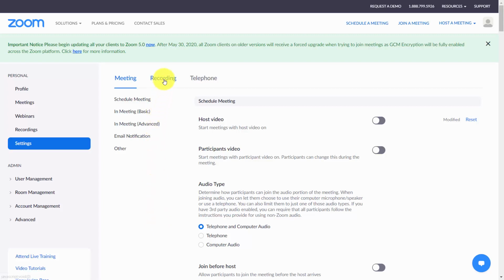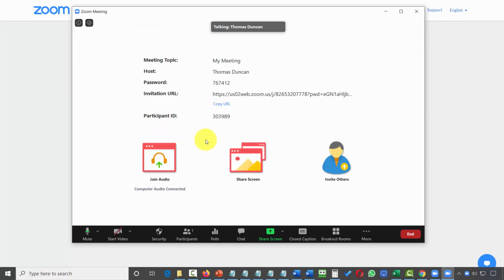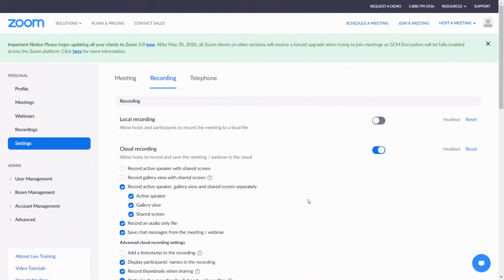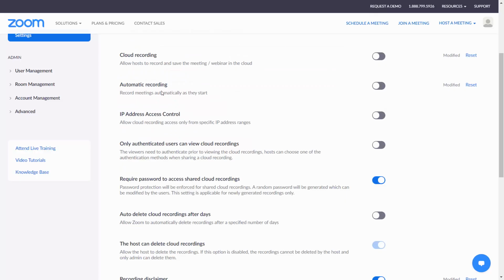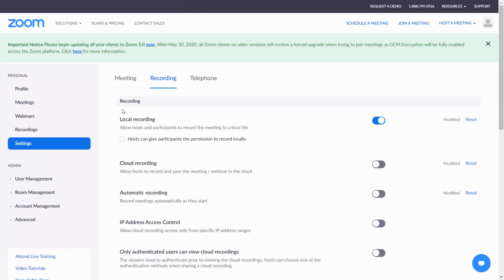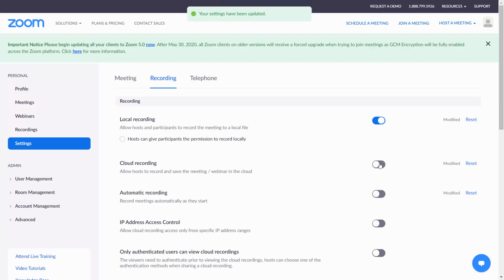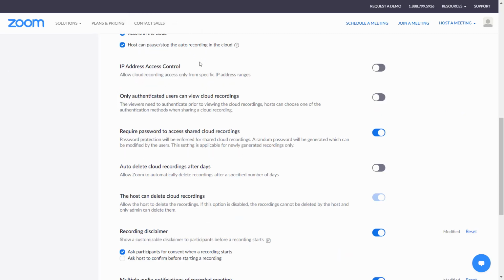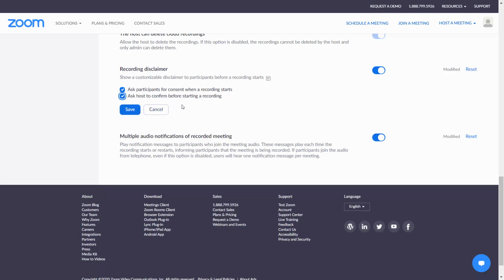17 Zoom Cloud Account Settings Recordings - Free Zoom Training Course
Zoom Cloud Account Settings Recordings - Free Zoom Training Course